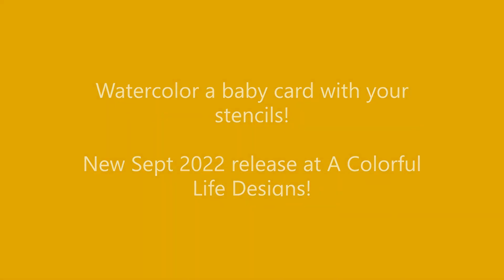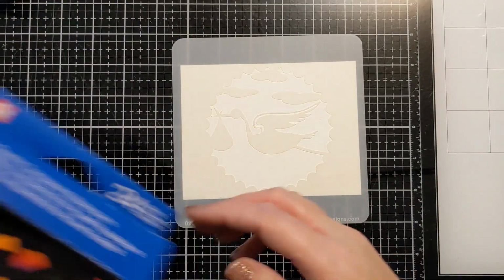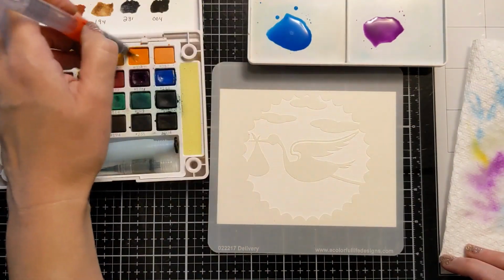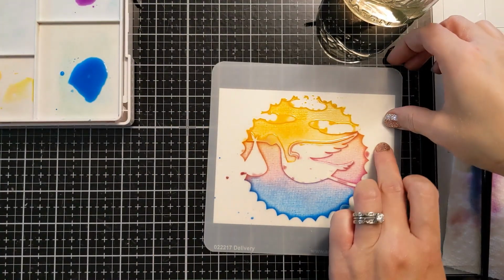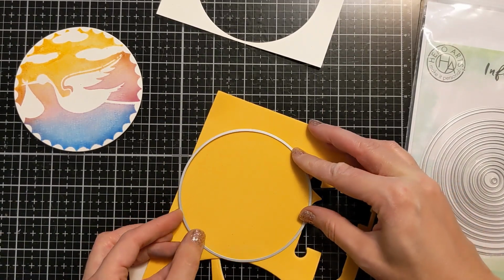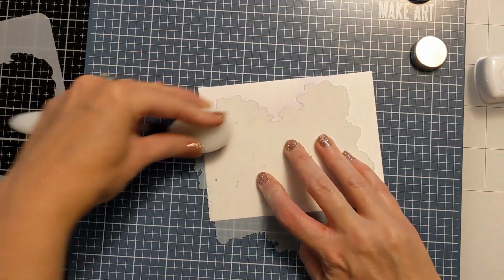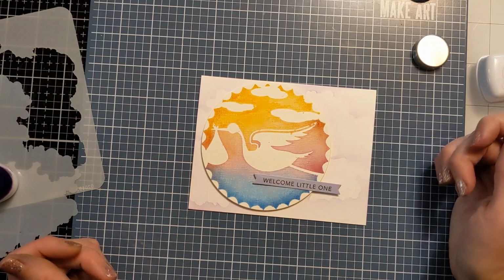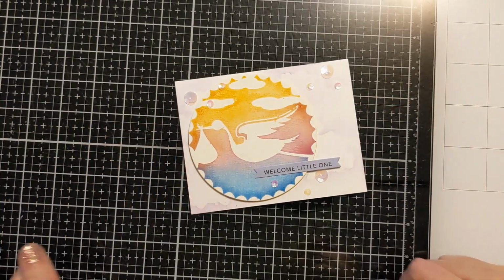Have you tried to watercolor with your stencils? Unique New baby card idea! Cool vintage vibe!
Have you tried to watercolor with your stencils? Unique New baby card idea! Cool vintage vibe!  Expand here and scroll down for product links and details! In this vid I do one of my favorite techniques which is watercolor painting over my stencils! This technique is so fun and easy to do with some simple tools. This month the shop is chocked full of new baby inspired goodness! Tons of fun geometric stencils and every day use stencils in the release too!! If you need welcome baby or new baby cards then you don't want to miss this release!

Products:
Stencils shown on Card: Delivery, Cloud Edger (prior release)

Koi Travel Watercolor Set (this is slightly different than mine, has more colors)
Sticky back foam sheets
Cotton Tail Blending Brushes (back in stock!)